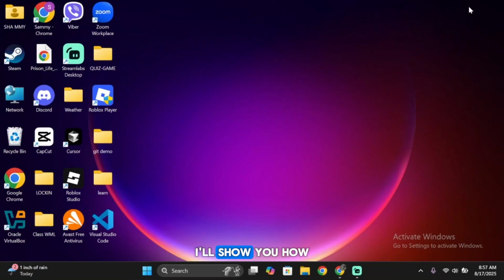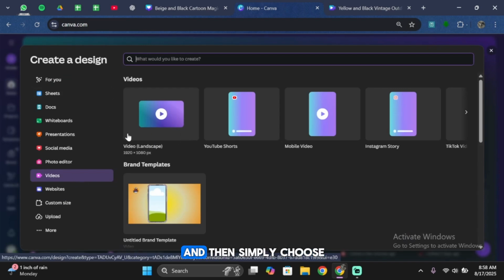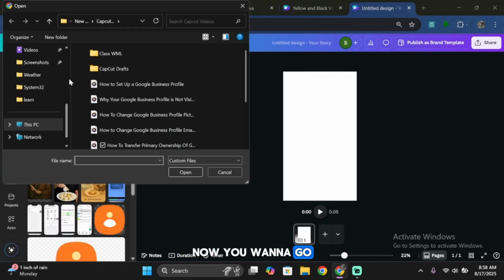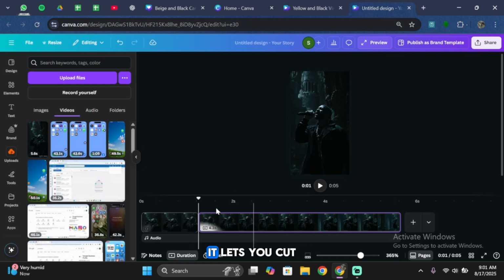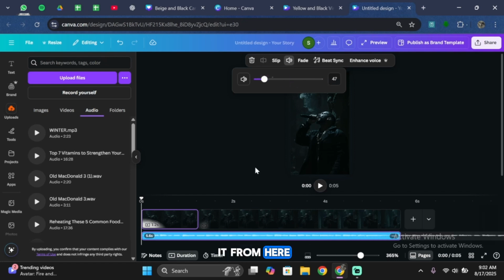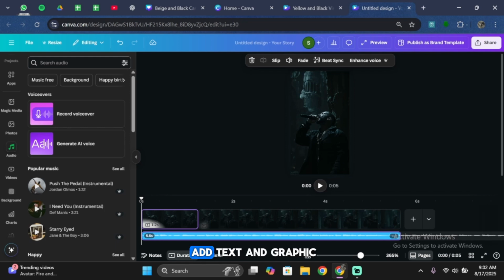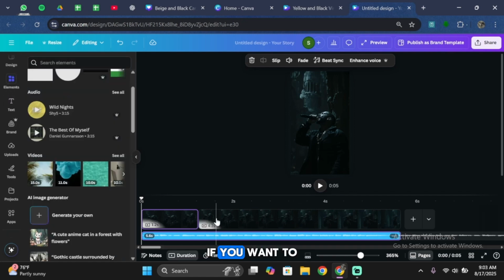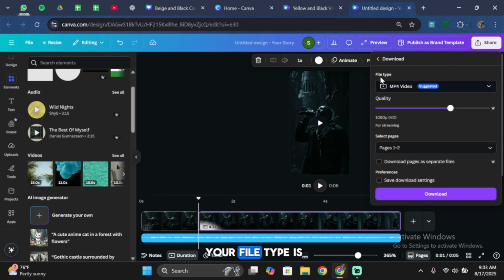How To Edit Video In Canva From Scratch! (2025)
Want to learn how to edit video in Canva from scratch?
In this quick tutorial, you’ll get a step-by-step guide to creating, cutting, and editing videos inside Canva — perfect for beginners, creators, and business clips.

You’ll discover how to start a blank video project, add clips and images to the timeline, trim and split footage, and apply transitions. We’ll also cover adding text, music, effects, and exporting your finished video in the best quality for sharing on social media or YouTube.

Chapters
0:00 Introduction
0:15 How to edit a video in Canva from scratch